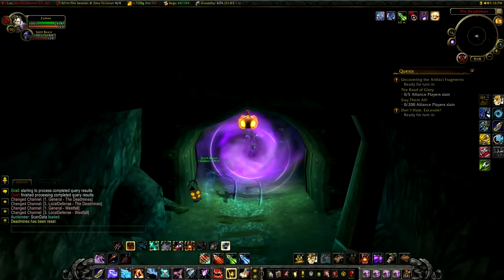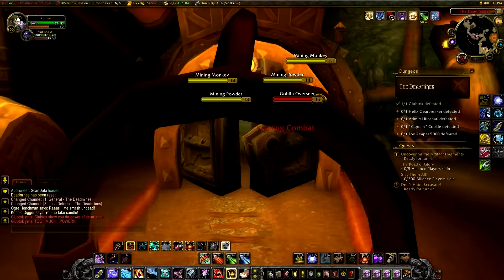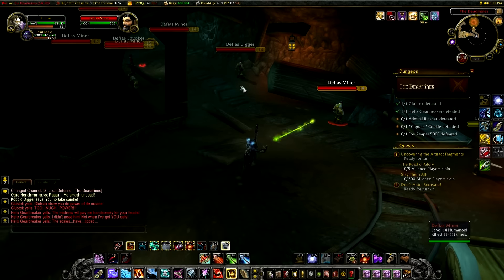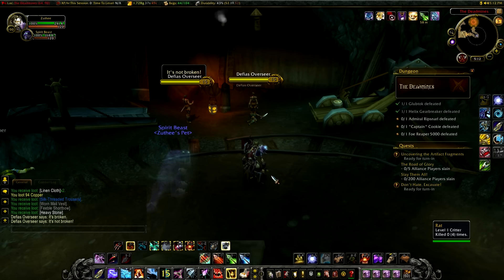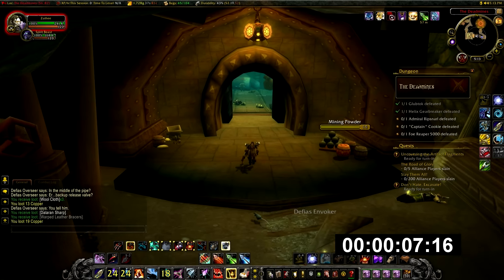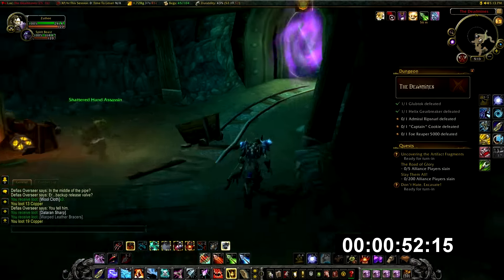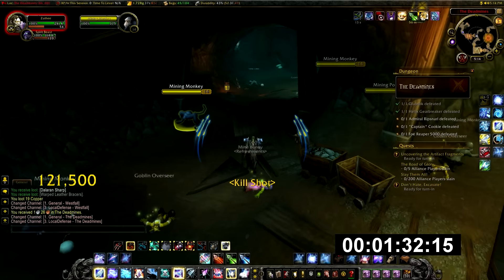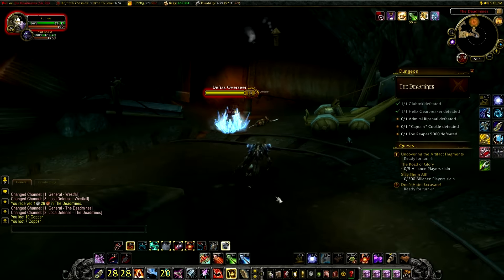WoW Gold Farming Patch 6.2.4: The Deadmines Gold Making - Twink Item Farming Guide - WoD Gold Guide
Hello and welcome to another World of Warcraft gold farming video!

In this video I show you a special method of farming the blackened defies gloves & leggings in the Deadmines. To make this method viable you will need a way of dropping combat at a frequent enough pace. Hunters are by far the best class to do this as feign death is on a 30 second cooldown. You can still do this on other classes with another method I go into, however it will be far less efficient.

Music
Title: Delete!